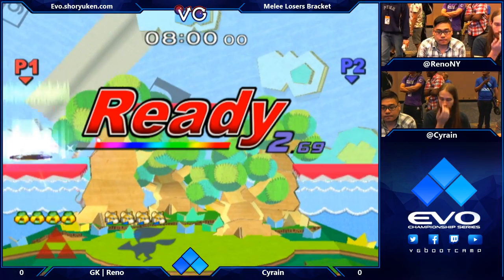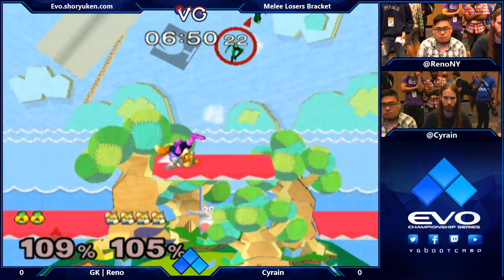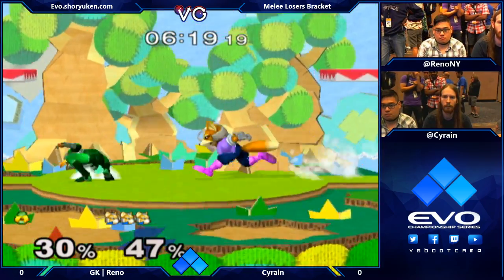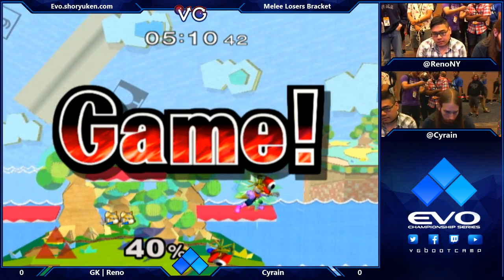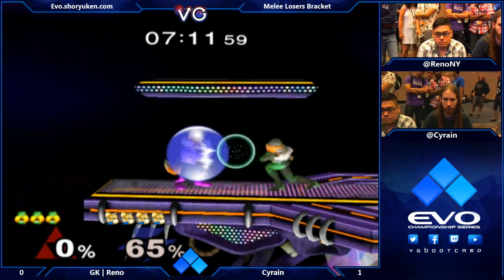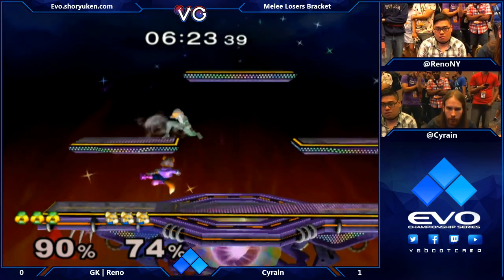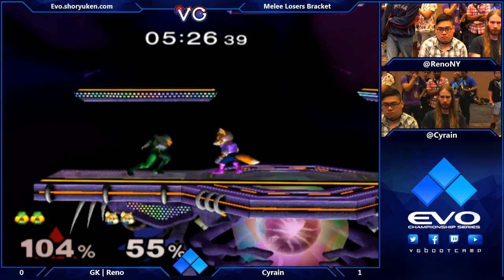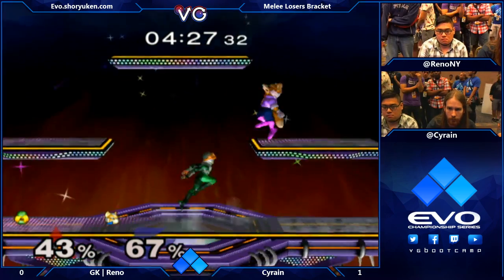EVO 2014 - GK | Reno (Sheik) Vs. Cyrain (Fox) SSBM Losers Bracket - Melee